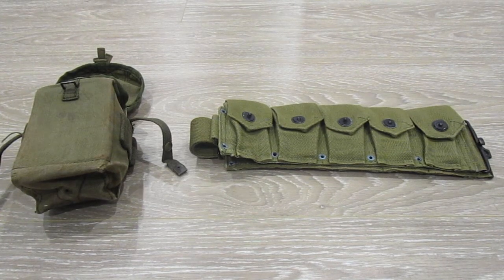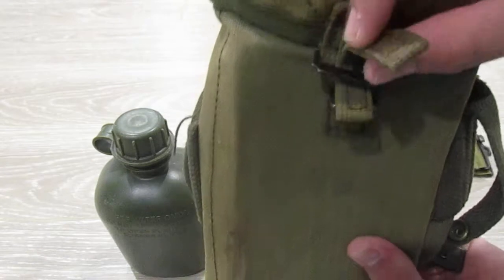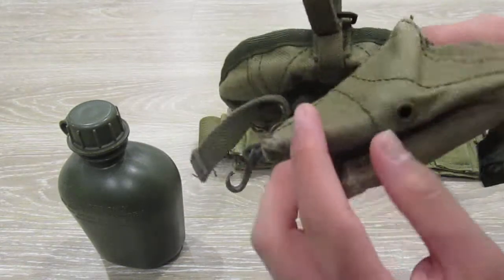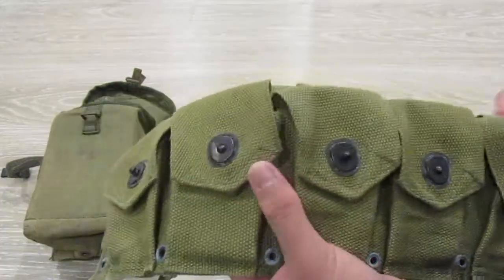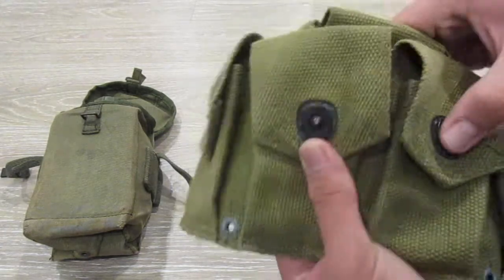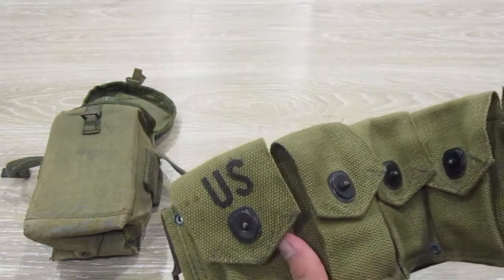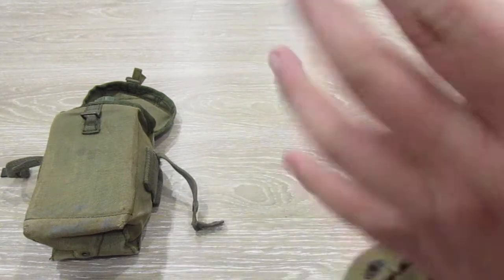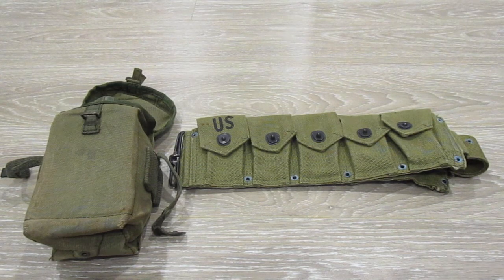My new M1 Garand belt and canteen?